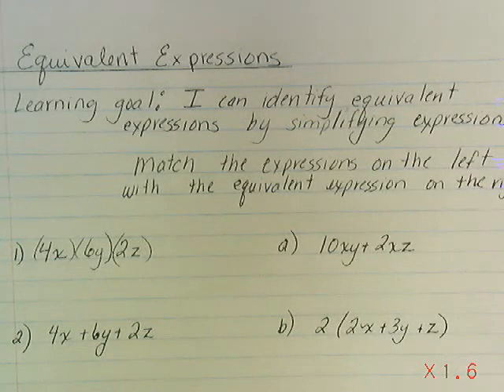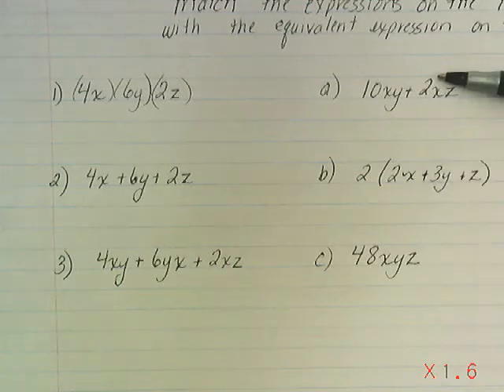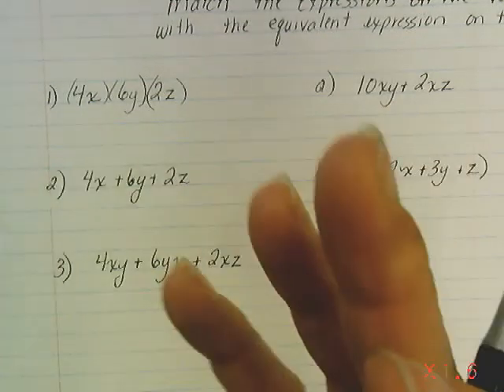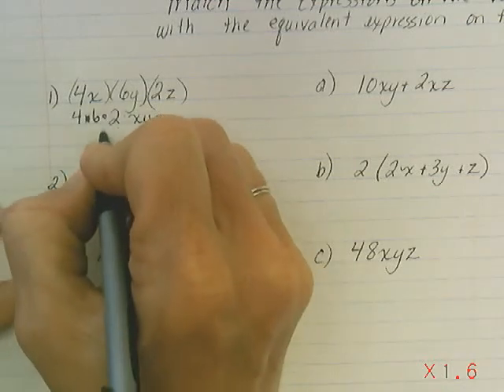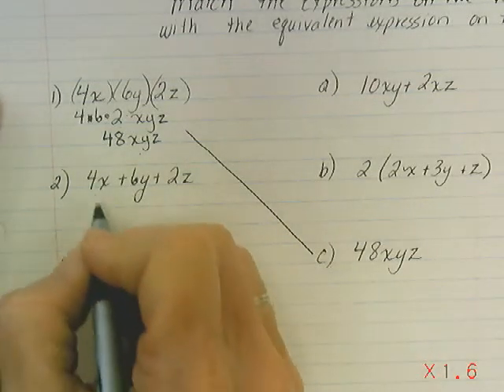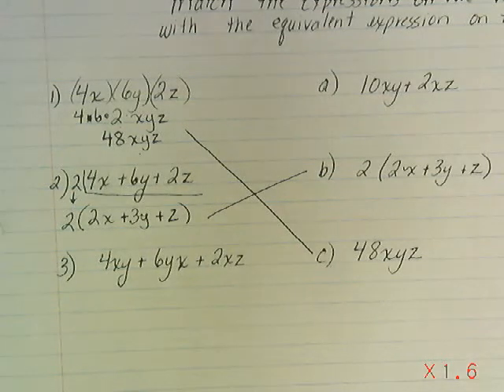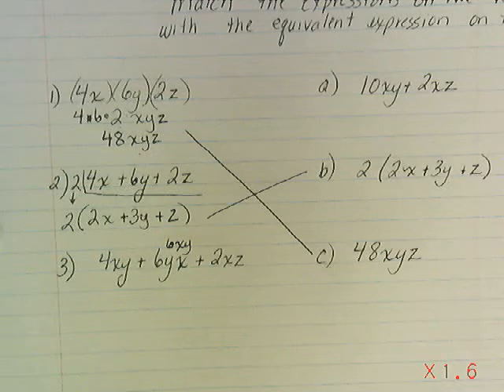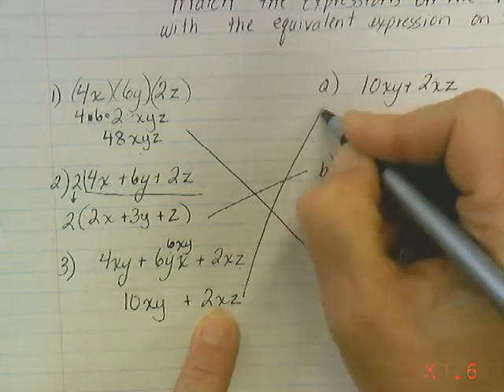Equivalent Expressions using Simplifying